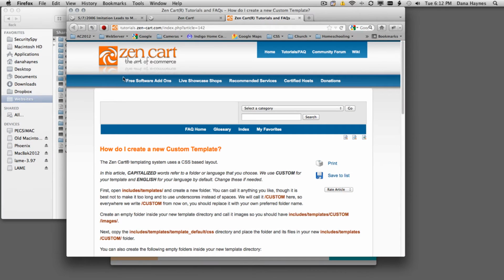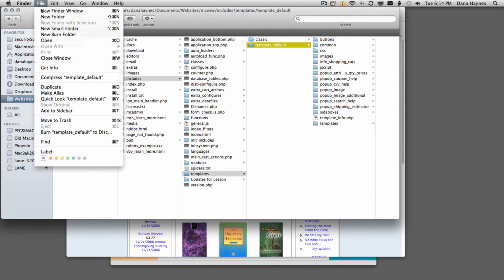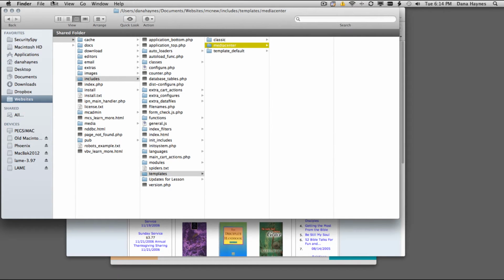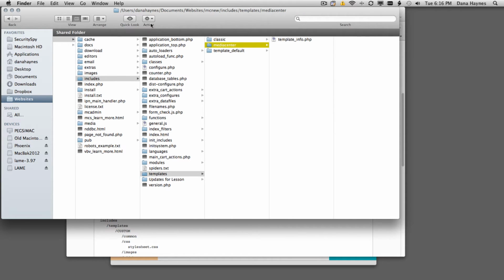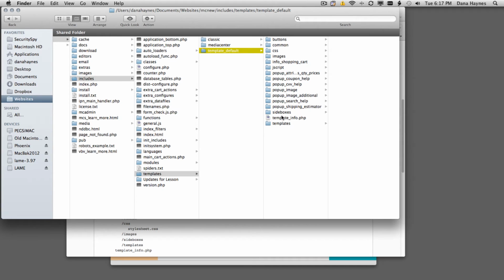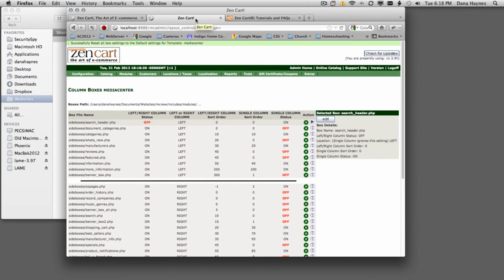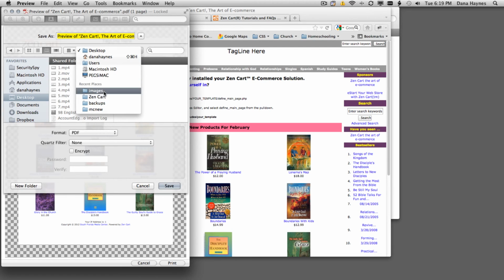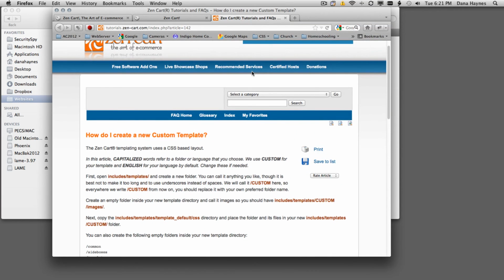ZenCart - How to Customize Templates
Customizing templates in ZenCart is easy. This tutorial shows you how I did it for my website.